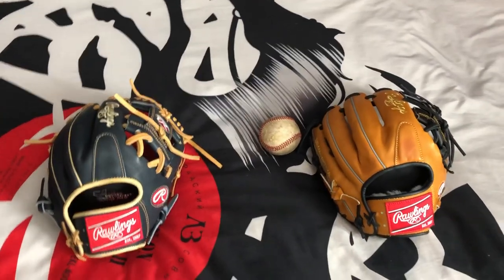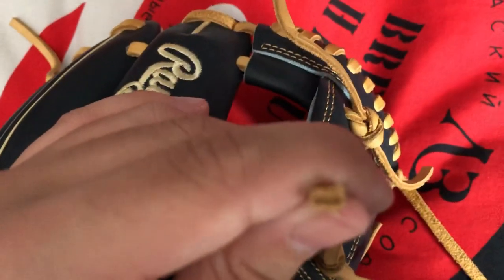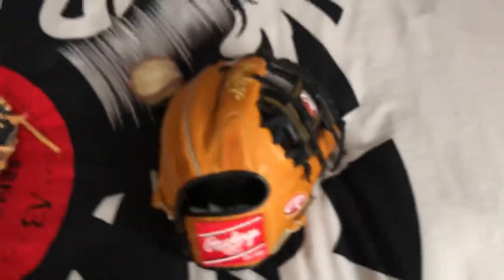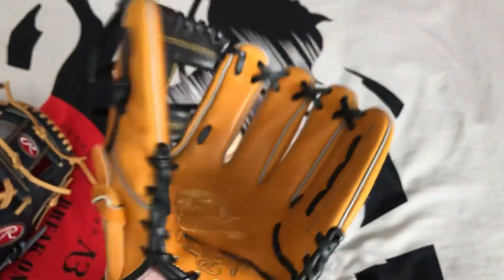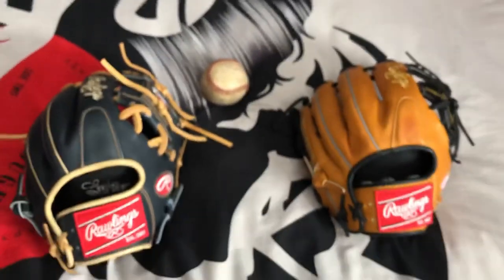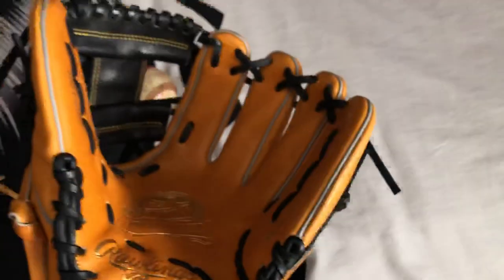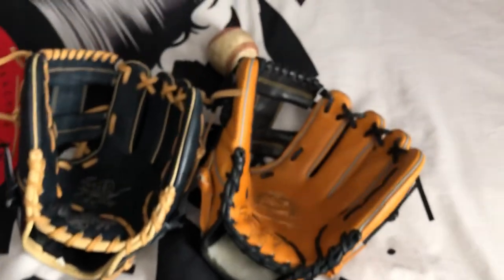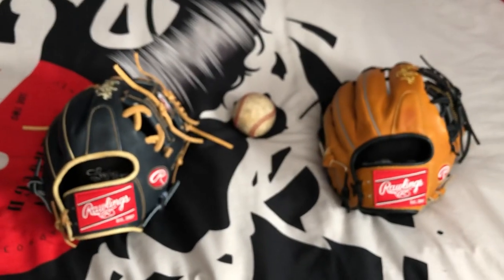Rawlings pro preferred vs Rawlings heart of the hide